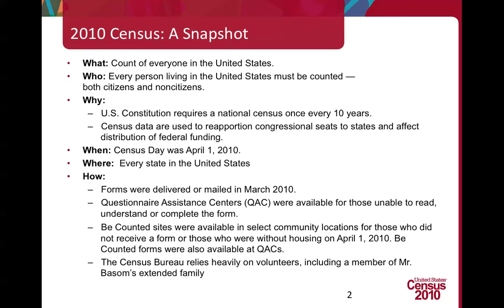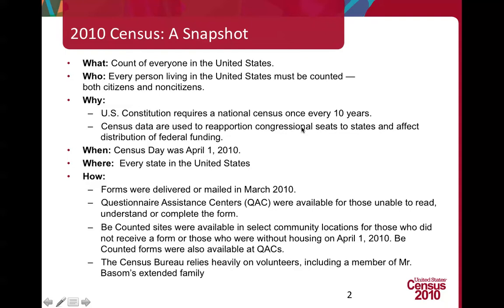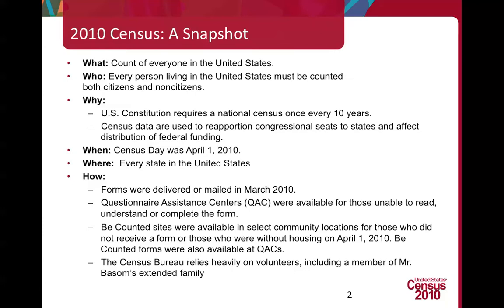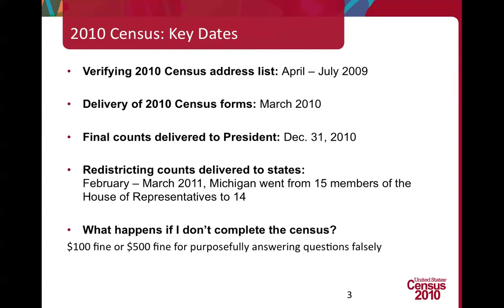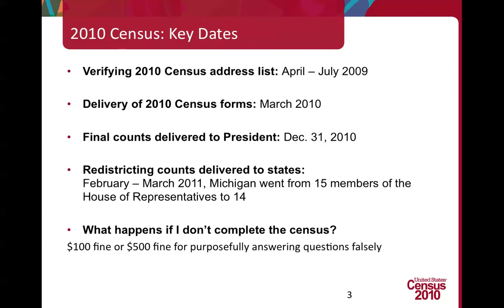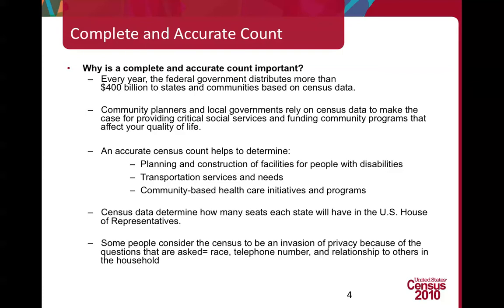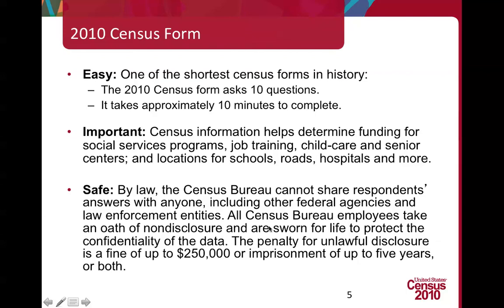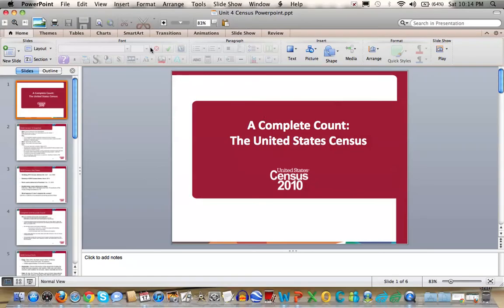US Census Screen Recording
Unit 4 lesson on the United States census